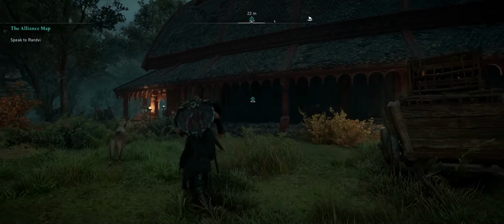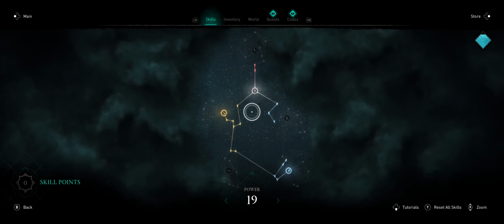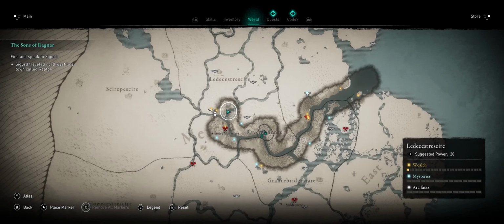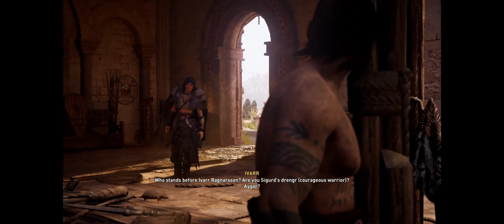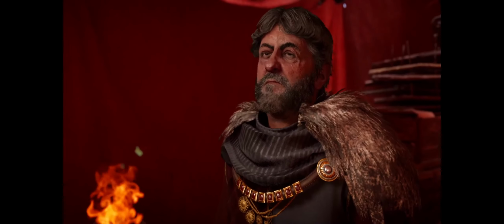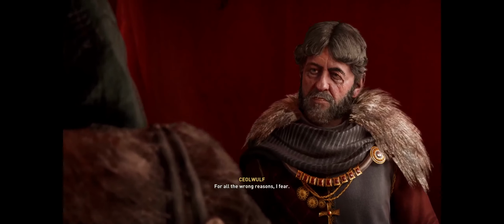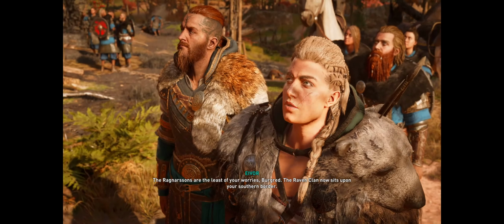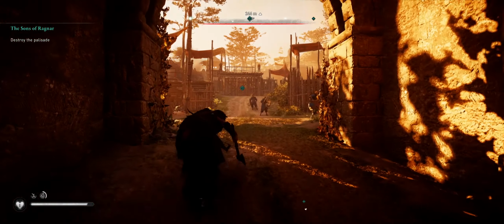Let's Play the Past: Assassin's Creed Valhalla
Bob plays through an early mission in Assassin's Creed Valhalla while considering the games mechanics and historical representations.